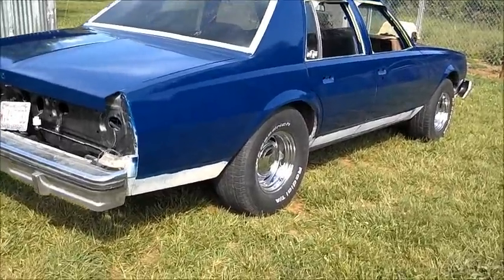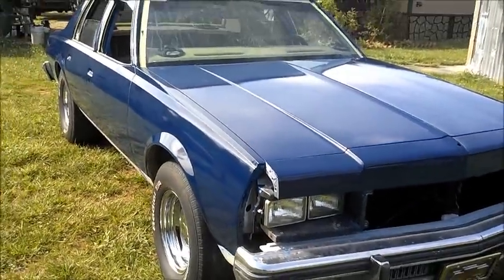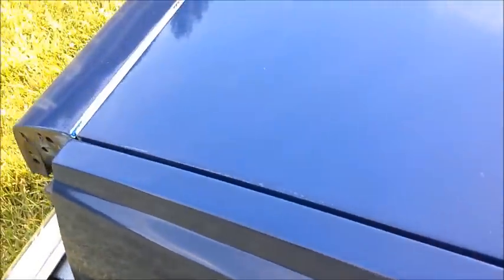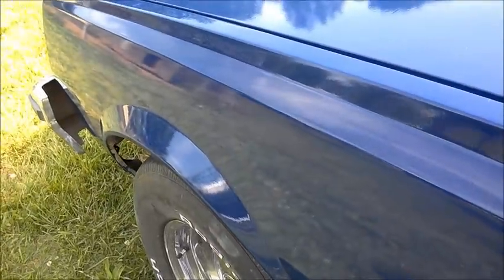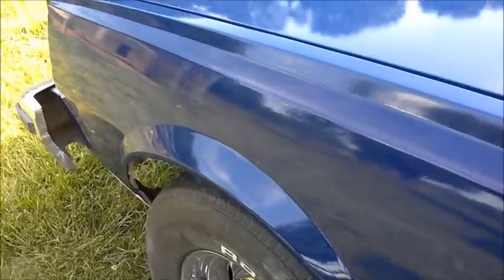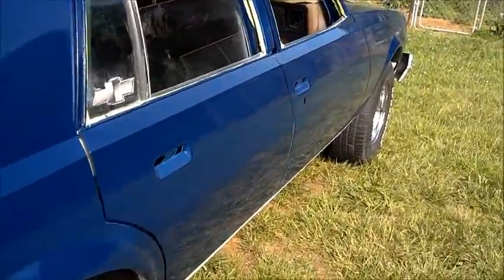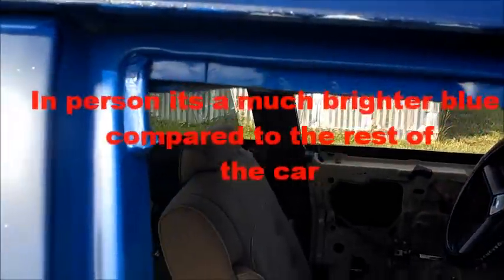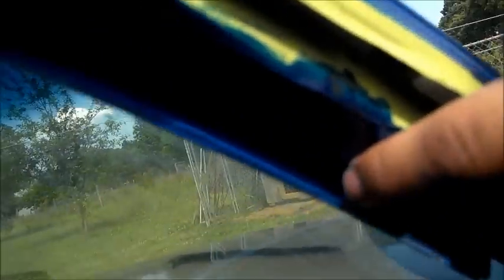Caprice Rustoleum Paint Job Part 2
This is 2 days after the 4th coat. Its beginning to look a lot darker and has a much deeper reflection. I dont say in the video, but i finally put 2 coats on the front and rear corner light housings.